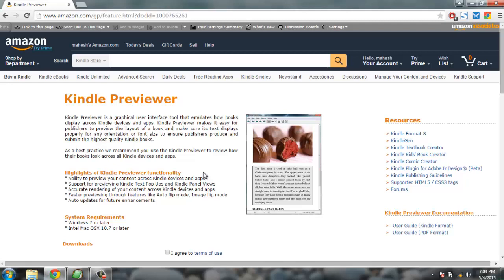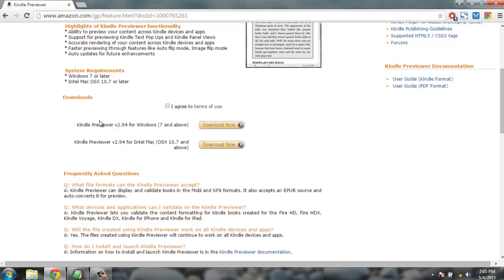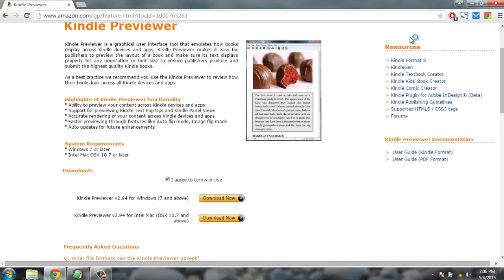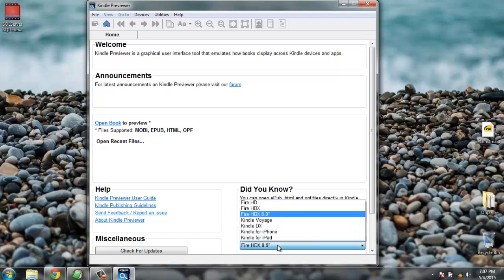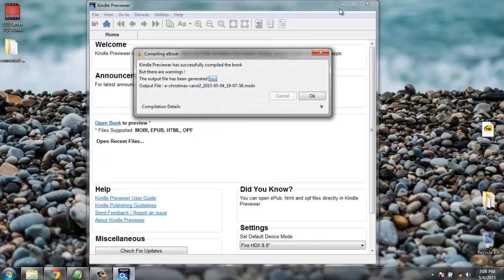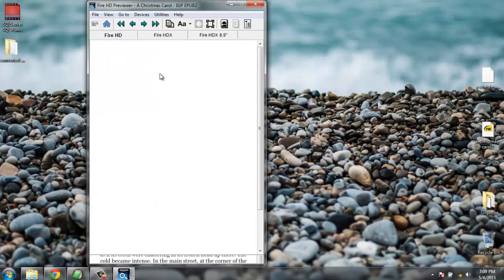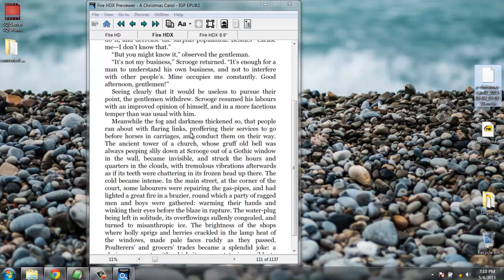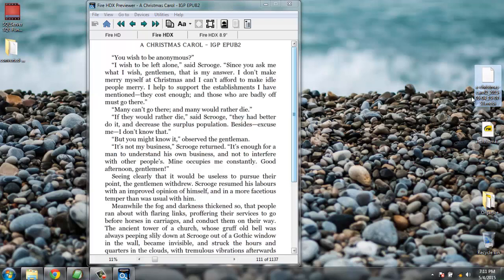Convert ePub to Kindle Format in Kindle Previewer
Learn how to use Kindle Previewer to convert epub file format to Kindle mobi format.